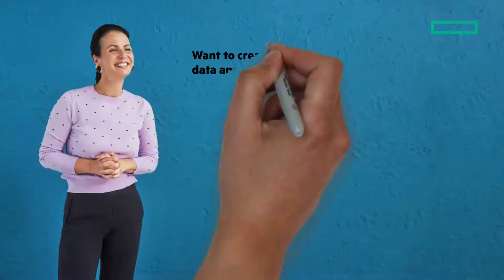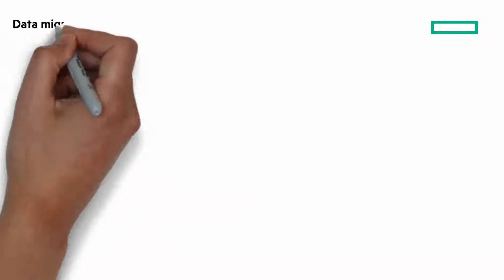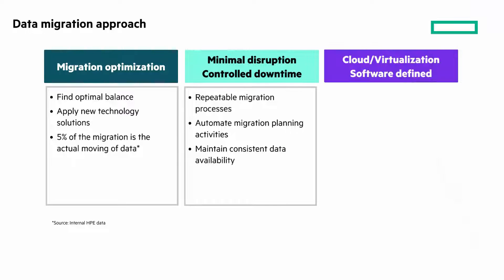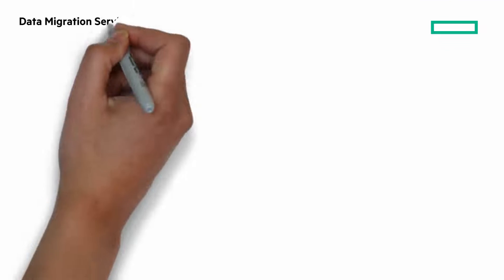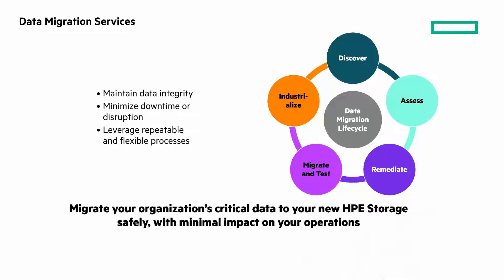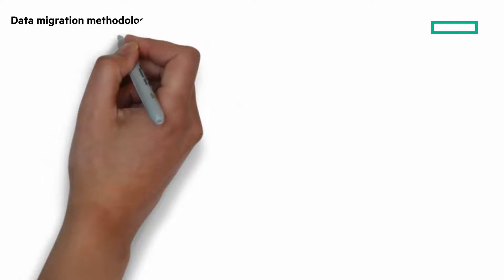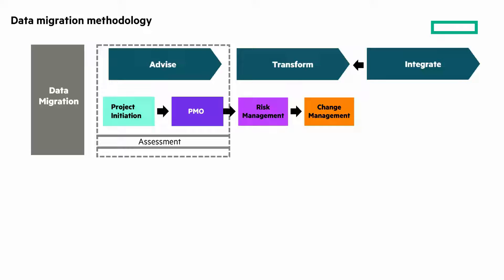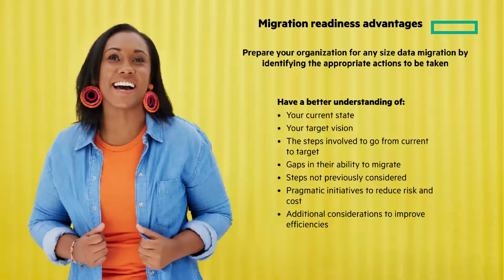HPE Data Migration Readiness Assessment Service | Chalk Talk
HPE Data Migration Readiness Assessment Service defines the migration scope, proposing a high-level strategy, approach, and planning to mitigate potential risks of data migration.  Learn about it in this video.